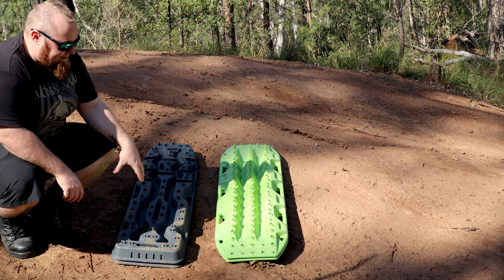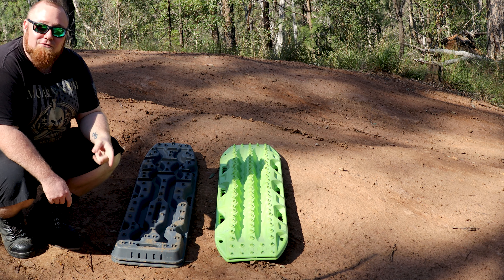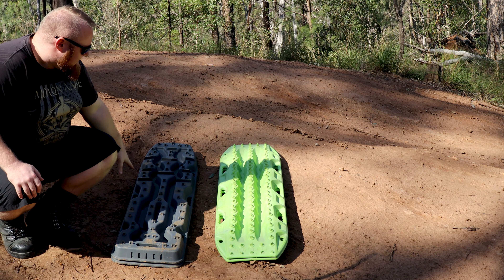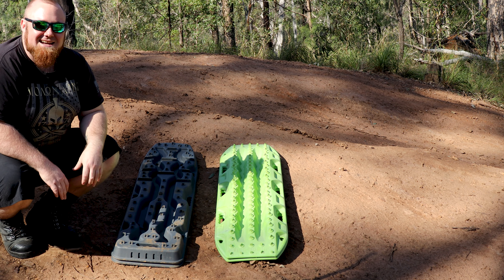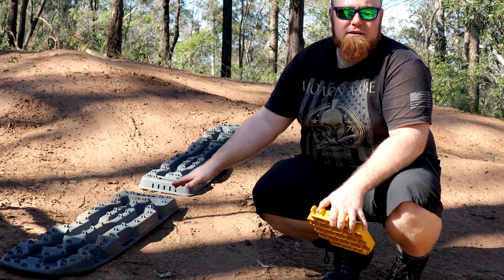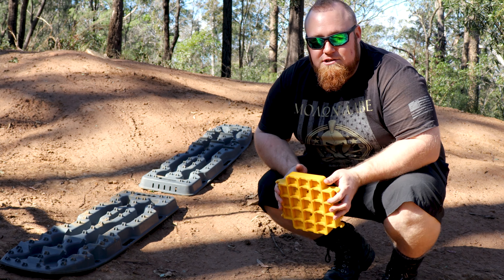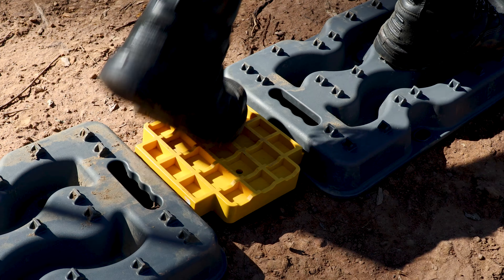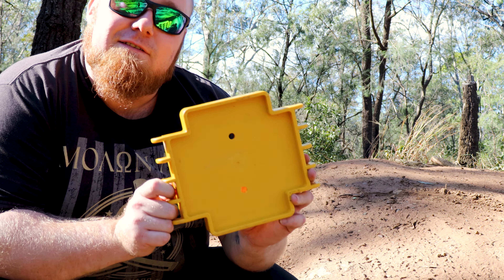Exitrax - The Next Generation of Recovery Board. (4K) - Gear Review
A quick look at the new Exitrax 'Ultimate' series Recovery Boards by Mean Mother, A local Brisbane based brand. I'm very impressed with them, but don't take my word, check them out for yourself.

Exitrax Recovery Boards
Exitrax Jack Link Base
Recovery Board Bag
Recovery Board Mounting Pins

Tech:
Canon 200D MKII Camera
Rode SmartLav
DJI Mini Drone
DJI OSMO Mobile Gimbal
GoPRo Hero Action Camera
RODE VideoMIC NTG Microphone

Uniden Bearcat Speaker
Front Runner Wolf Packs
Tactical seat cover
Roof Console
Rubber Mounts
Shurflo 12v 4009 Pump
Water Jerry Can
Uniden UHF Handheld Radio

External:
Exitrax Recovery Boards
Exitrax Link Jack Base
Recovery Board Bag
Uniden UHF Antenna
Exact same Ensuite awning but Kickass Branded
Extendable Towing Mirrors
Mean Mother Winch

Tools:
Gerber Multi-Tool
Multi-Tool Sheath
Stainless Steel Shovel
Mean Mother Deflator
Mean Mother Tyre Repair Kit
Mean Mother Air Compressor
Tool case
Hand Sledge
Tool Roll
Socket Tool Kit
Screwdriver Kit
Electrical Crimper Kit
12v Relay
Hex Key Set

Misc:
Coffee Drip Filter Stand
Front Runner Utensil Set
Stainless Steel Billy Pot
GCI Arm Chair